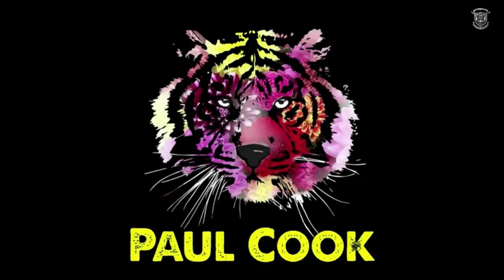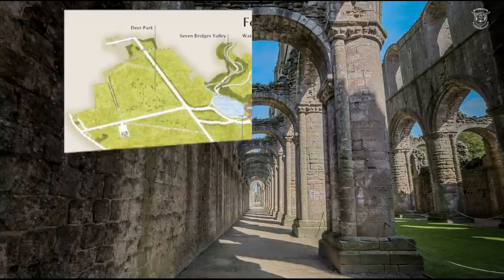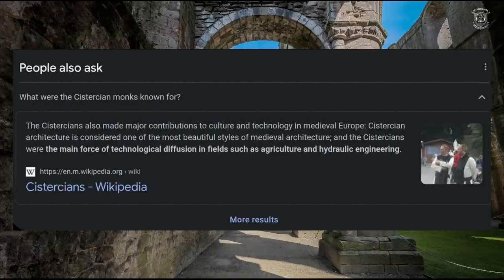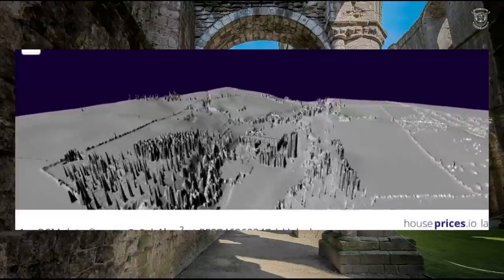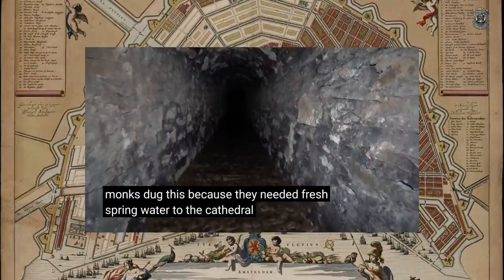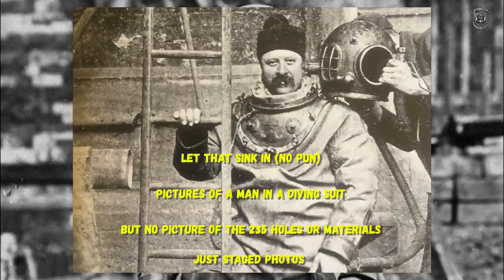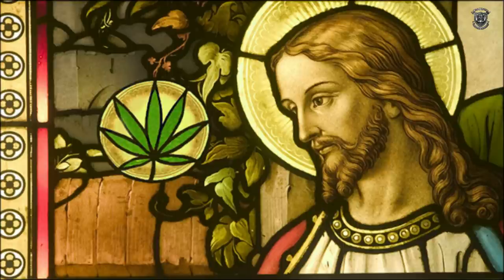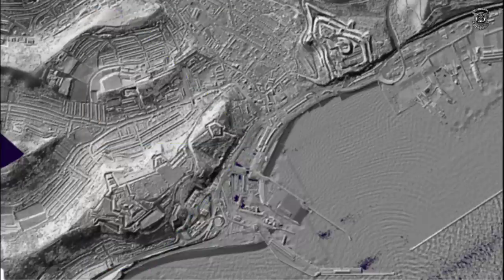CATHEDRALS AND CHURCHES: THE WATER CONNECTION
🐅EASY TIGERS🐅

🧐EXAMINING THE CONNECTION BETWEEN WATER, STARCITIES/STARFORTS CATHEDRALS AND CHURCHES. VAST EVIDENCE USING LIADAR AND A FUNNY STORY ITS HARD TO BELIEVE🧐

💦ARE THESE THE OLD WORLD POWER STATIONS OR AN OLD WORLD WATER SUPPLY FOR SPRING WATER??💦

😳ALSO I CANT BELIEVE HOW MUCH DOVER STAR FORT IS IDENTICAL TO VALLETTA AND FLORIANA STAR CITY!!!😳

⭐️⭐️PLUS A SERIOUS BRUCEY BONUS⭐️⭐️

MY NEW LOGO AND SPLASH WAS KINDLY DONE by SENSO ZENTINEL

A GRAPHIC DESIGNER AND RAPPER WHO DESIGNS AND DOES TATTOES TOO.. CHECK OUT HIS PROFILE ON INSTA OR HIS WEBSITE

SENSO ZENTINEL WEBSITES AND OTHER SOCIAL MEDIAS

BIG UP BROTHER APPRECIATE THE HELP

IF YOU NEED ANY SERVICES PROVIDED BY SENSO HIT HIM UP.. WHAT A LOVELY GUY

🦧IM GOING TO BE OVER PORTLAND ISLAND 26-28 AUGUST 2022, HAVING ANOTHER EXPLORATION IF YOU WISH TO JOIN? WE'LL SORT OUR OWN ACCOMADATION OUT AND MEET UP ON THE SATURDAY 27th FOR AN ADVENTURE🦧

TELEGRAM (takes a second squire)

Pauliecook35

BUY MY DRONE FOOTAGE FOR PROJECTS OR MARKETING

❤☝⛰ONE LOVE THANKS IN ADVANCE GUYS. I LOVE YOU ALL THANKS FOR THE LOVE ❤️☝️🏔